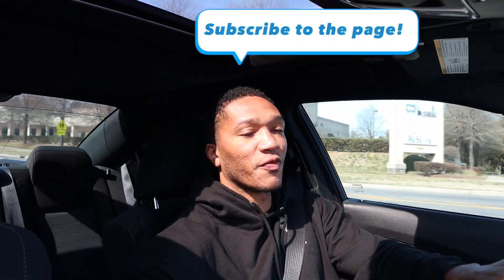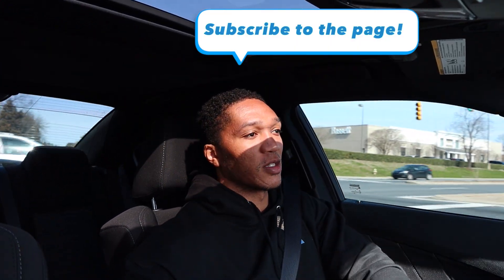Which Is A Better Buy? The 5.7 Hemi VS 6.4 Hemi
Which is a better buy,  the 5.7 hemi vs 6.4 hemi. I've driven both and they have their differences. Take a look below and drop a comment on your thoughts.

5.7L HEMI V8 Specs:
Horsepower 395